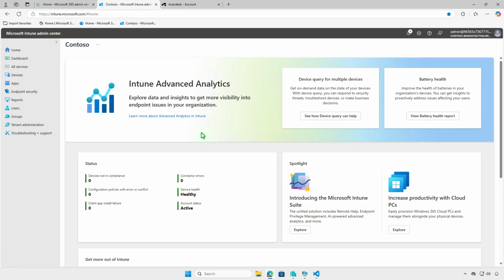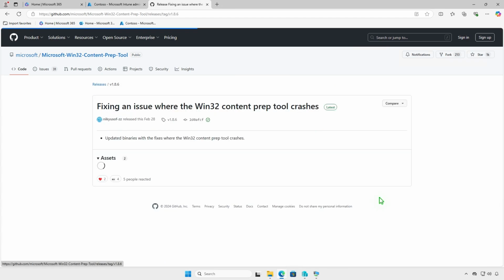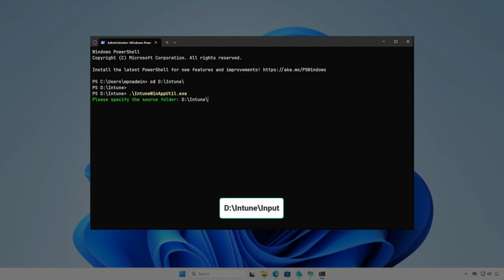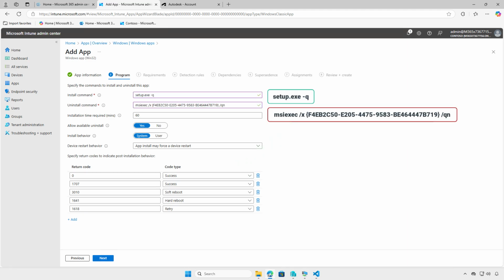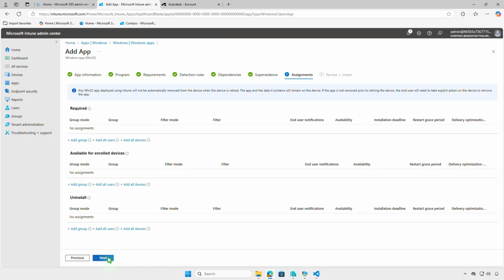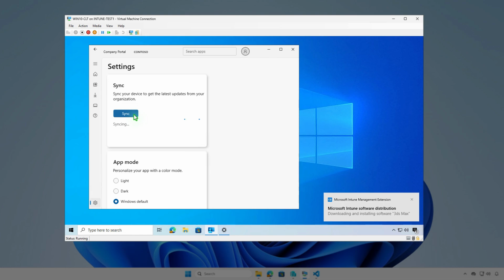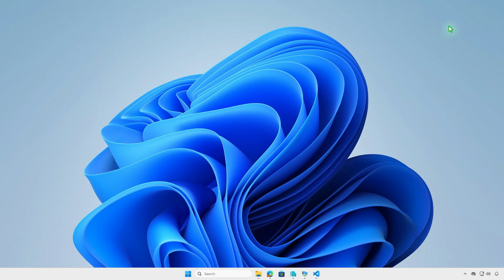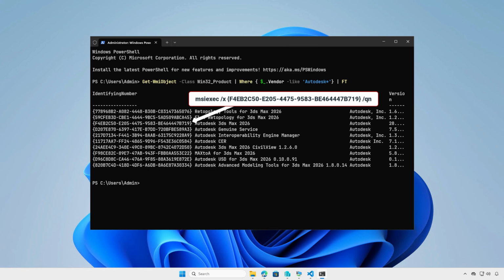Deploy Autodesk 3ds Max via Intune | Step-by-Step Guide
Learn how to deploy Autodesk 3ds Max using Microsoft Intune with this step-by-step application deployment guide. Discover how to prepare the Autodesk 3ds Max installer, package it as a Win32 app, configure deployment settings, and distribute it to managed Windows devices.

In this IntuneMDM tutorial, we'll walk through the Microsoft Intune deployment workflow for Autodesk 3ds Max, helping IT administrators streamline software installation and endpoint management.

📌 What You'll Learn:
• How to prepare Autodesk 3ds Max installation files for enterprise deployment
• How to configure a silent or unattended installation using Autodesk deployment tools
• How to package Autodesk 3ds Max as an Intune Win32 application using the Microsoft Win32 Content Prep Tool
• How to upload the .intunewin package to the Microsoft Intune admin center
• How to set application requirements, detection rules, and return codes
• How to assign Autodesk 3ds Max to users or device groups
• How to monitor installation status and troubleshoot deployment failures

⏱️ Video Chapters:
00:00 Introduction
00:30 Autodesk 3ds Max Deployment Overview
01:00 Download and Prepare Installation Files
02:00 Configure Silent Installation
03:00 Create the Intune Win32 App Package
04:00 Upload Autodesk 3ds Max to Microsoft Intune
05:00 Configure Install and Uninstall Commands
06:00 Configure Requirements and Detection Rules
07:00 Assign the Application to Devices
08:00 Monitor Deployment and Verify Installation
09:00 Final Tips and Conclusion

Note: Chapter timestamps are placeholders. Adjust them to match the actual video before publishing. Installation commands and deployment options may vary depending on the Autodesk 3ds Max version, installer type, licensing, and deployment configuration.

💡 Why Deploy Autodesk 3ds Max with Microsoft Intune?
Microsoft Intune helps IT teams centrally manage application deployment across supported Windows endpoints. Packaging Autodesk 3ds Max as a Win32 application can simplify software distribution, installation monitoring, and application lifecycle management in enterprise environments.

💬 Have you deployed Autodesk 3ds Max through Microsoft Intune? Share your experience or deployment questions in the comments below!